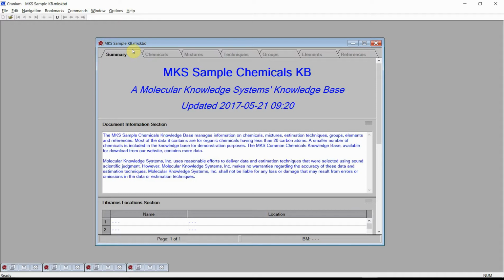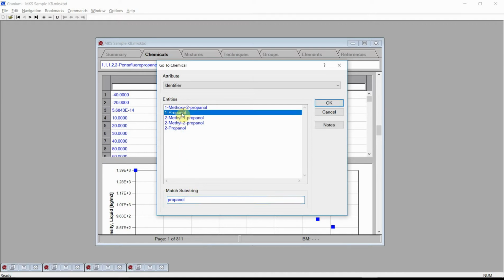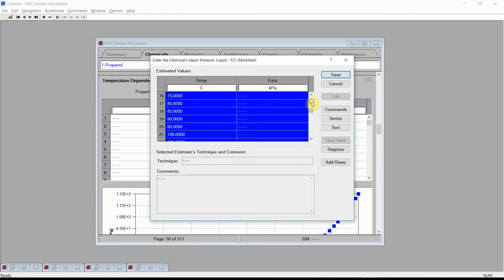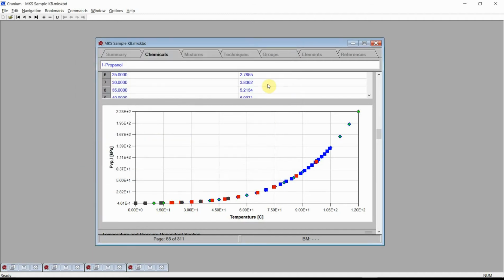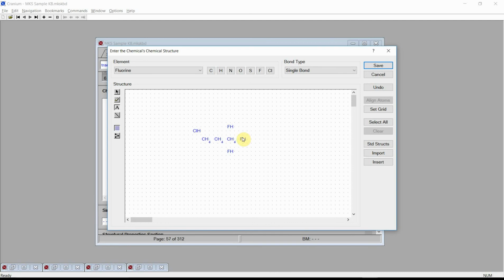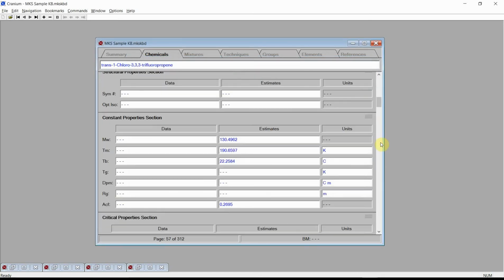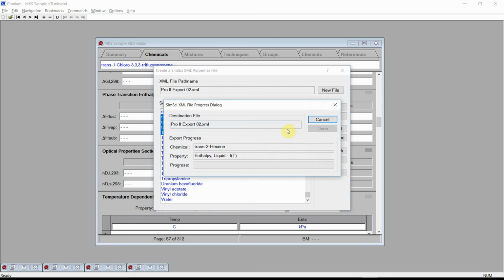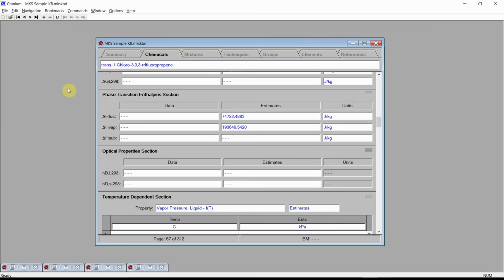Exporting Physical Properties to AVEVA SimCentral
Synapse and Cranium can generate physical property input files for AVEVA's SimCentral process simulator.